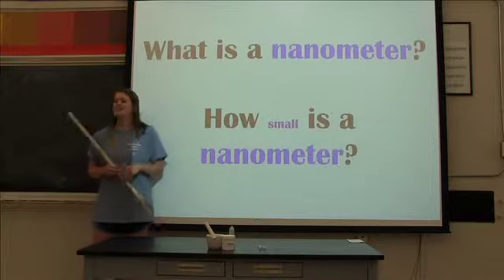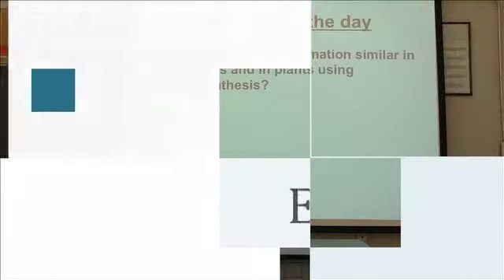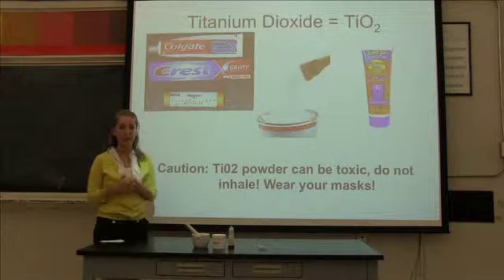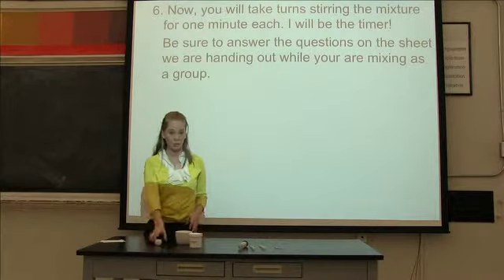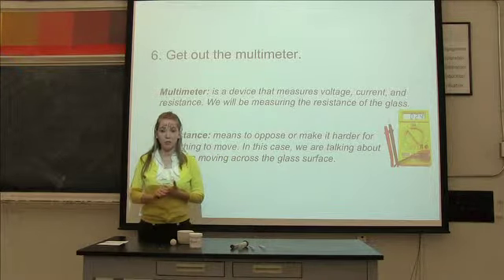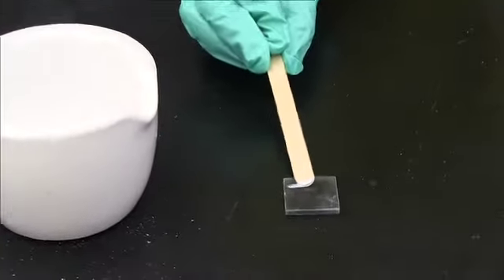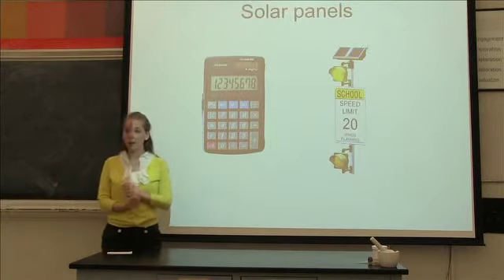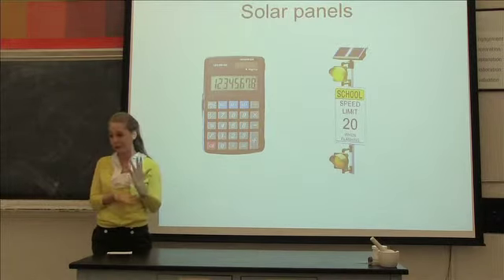6th Grade: Solar Panels Pt. 1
This video is a 6th Grade lesson about Solar Panels, Pt. 1